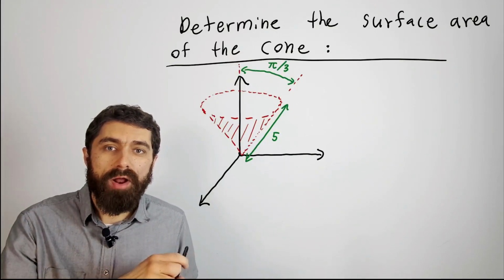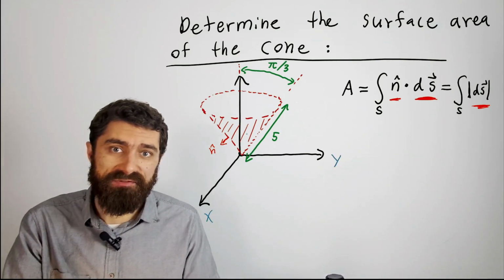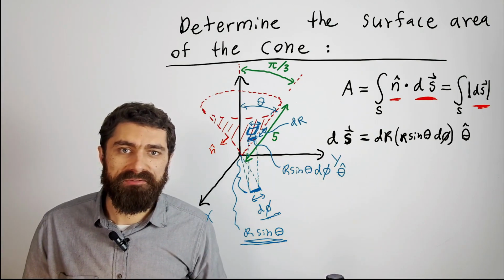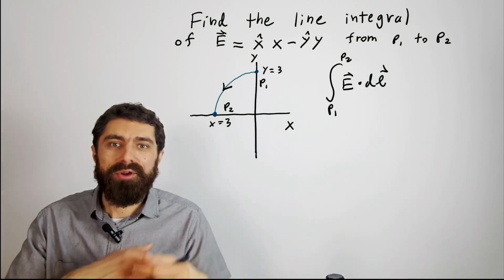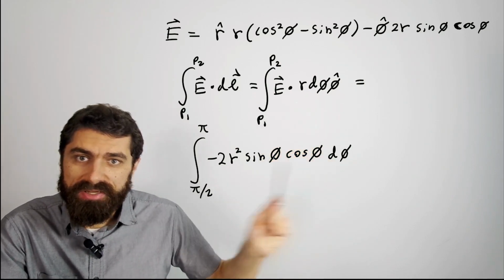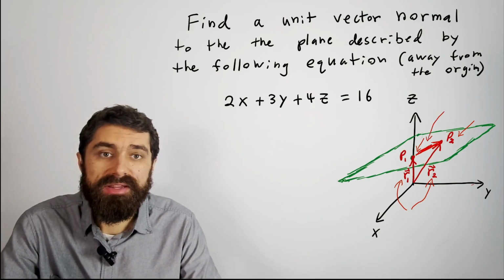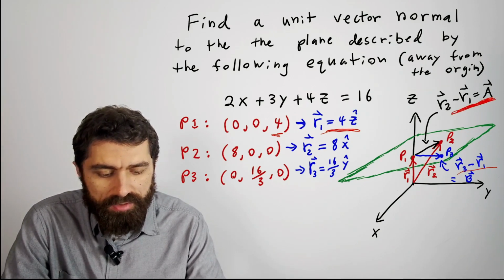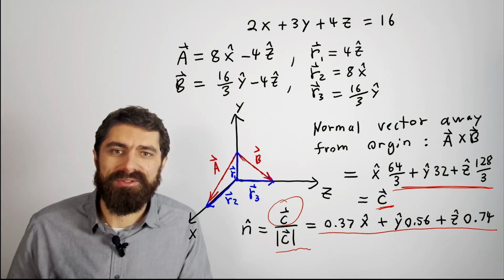Vector Calculus Explained: Examples